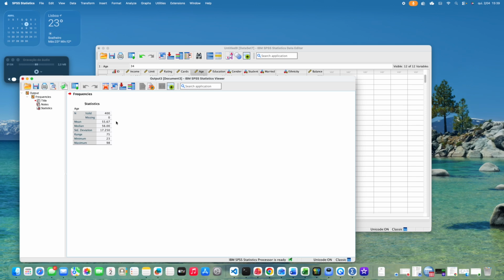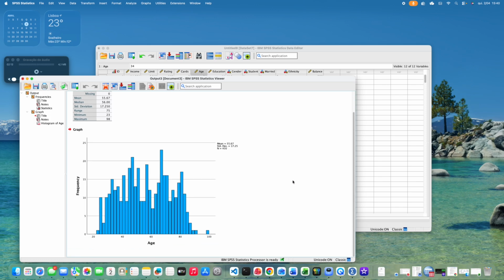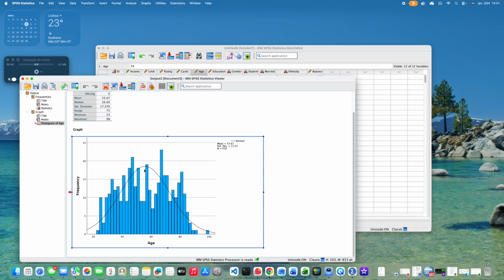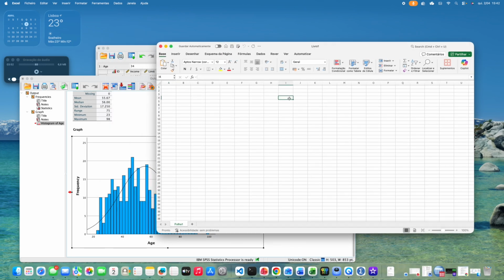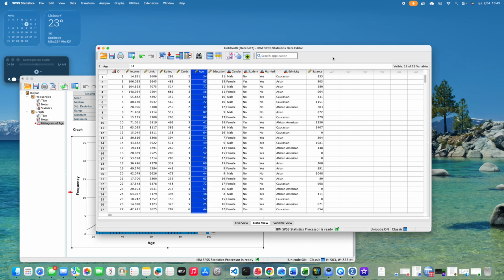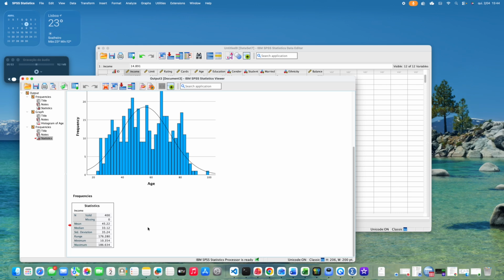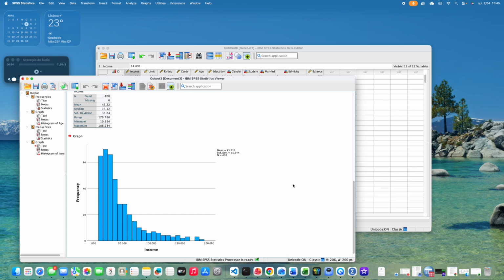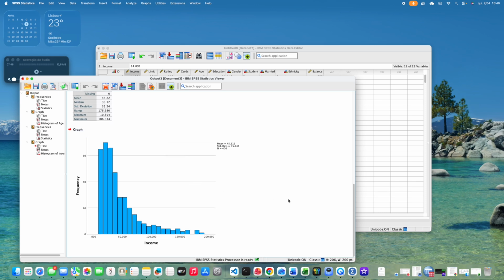Mean and Median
Mean and median: when to use each / Média e mediana: quando utilizar cada uma Video chapter:
0:00 Introduction
1:55 How to request and edit an histogram
3:41 Compute the Coefficient of Variation
5:33 How to edit a table